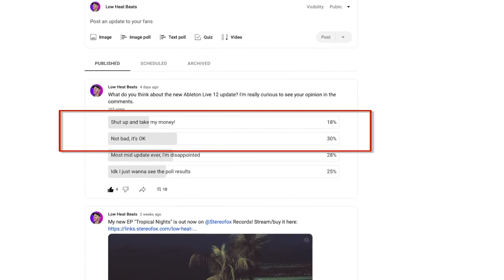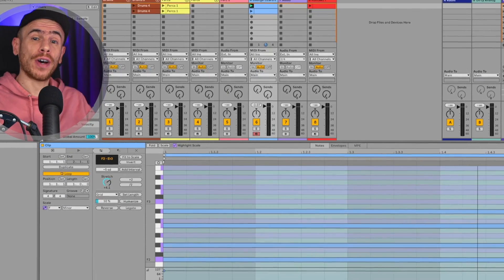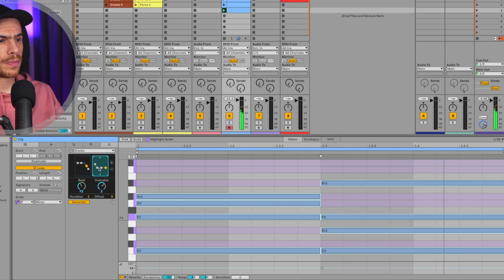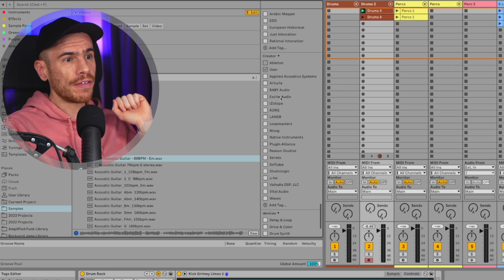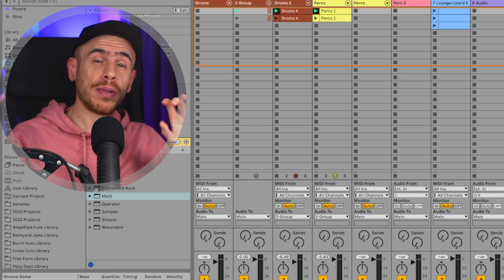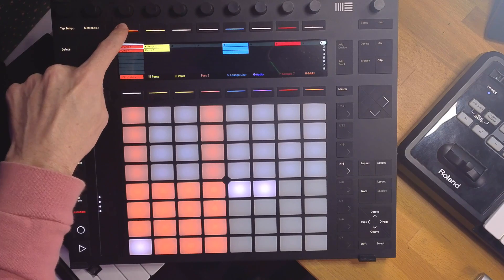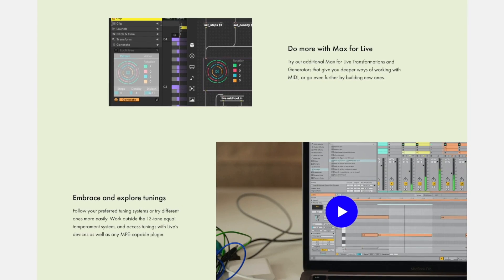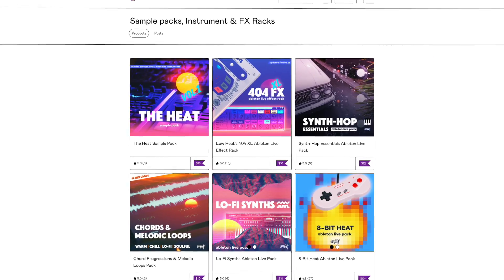Ableton Live 12 Is a Very Good Update - Here's Why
Ableton’s Live 12 update announcement got the producer community excited but I was surprised that the reactions were a bit mixed. While a lot of people were excited and happy about it, a couple of influential content creators criticised the update and gave more fuel to negativity in their comment sections and other online communities.

So I figured I would give you my opinion and impressions of the update and quickly highlight some of the most important aspects of it, or at least the ones that struck me as as important.
In the end I will give you my advice on whether you should buy it or not.

In a nutshell, I think it’s a solid update with more additions and improvements than any update in recent years, even the good old Push 2 got some unexpected love from Ableton’s developers.

0:00 Ableton Live 12 update is good
1:50 MIDI clip improvements
3:15 Similar samples, UI changes, new devices
5:29 Freeze & flatten + Push 2 improvements
6:25 Is Ableton Live 12 worth buying/upgrading to?